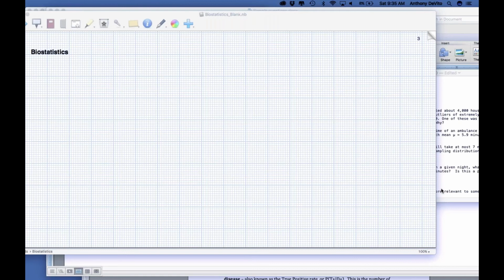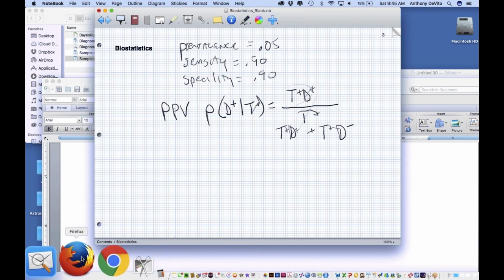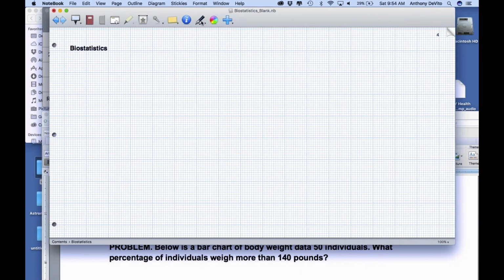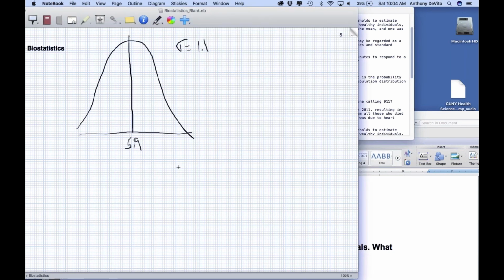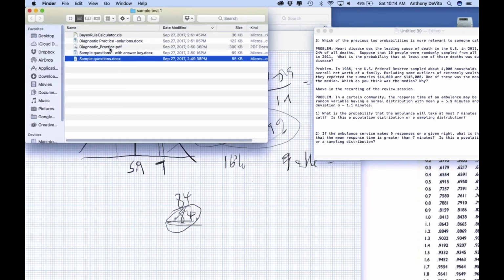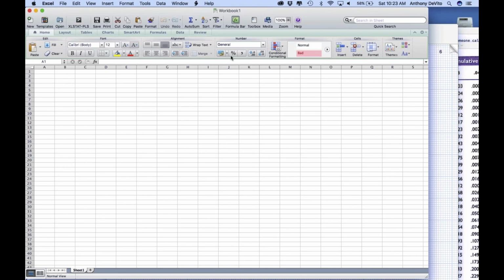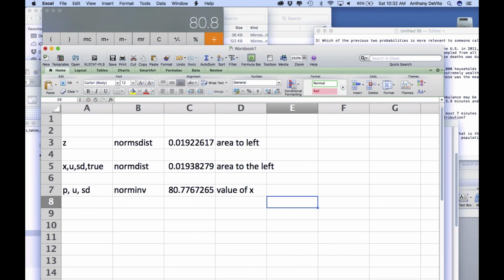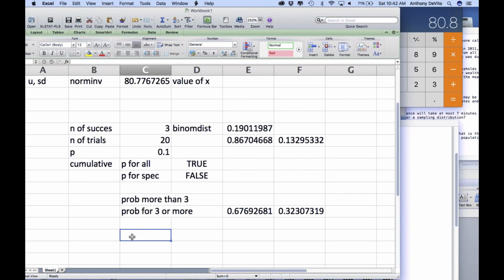Biostatistics Exam One Review 9 30 17